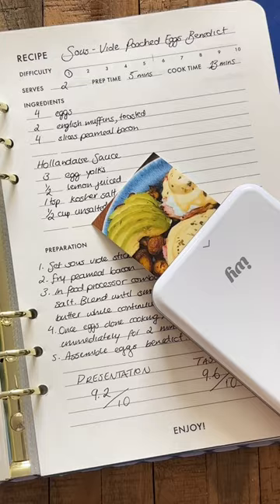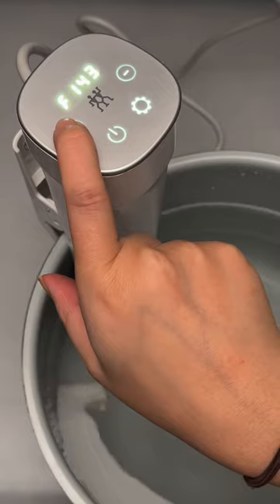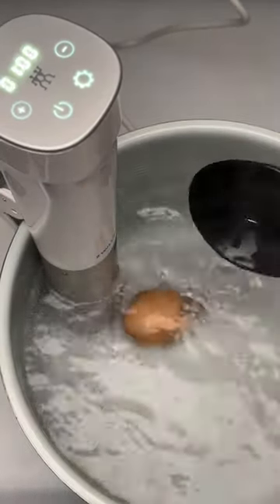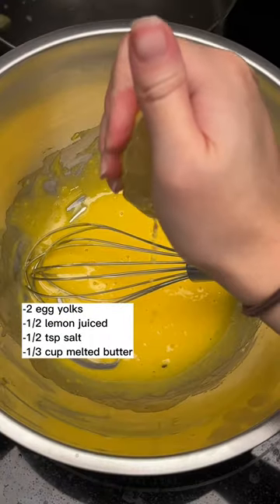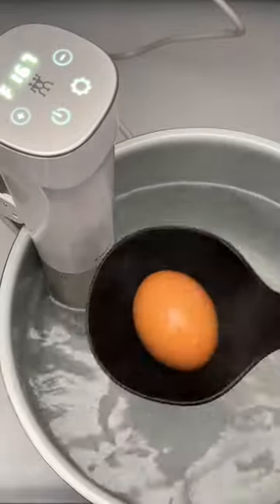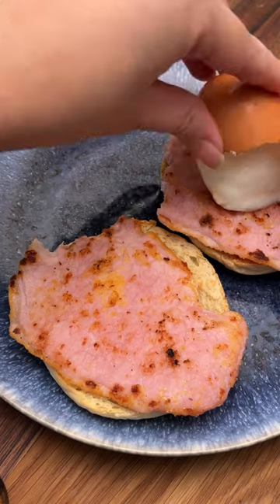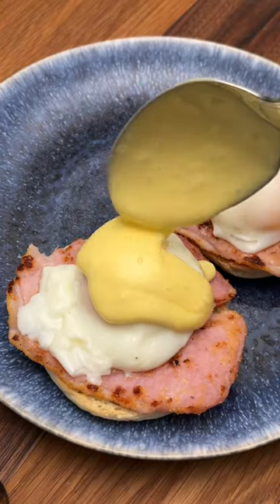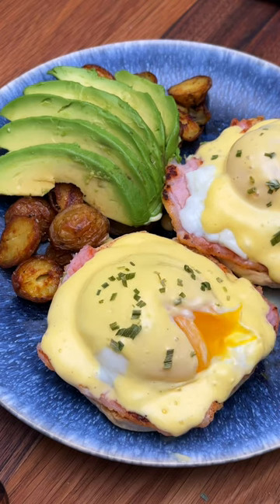Perfectly Poached Eggs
Poached eggs in the shell? You heard that right. Vivian (TT: @viviank.h) tells us the trick to get perfect poached eggs using ZWILLING Sous-vide Stick. No more hassle, no more struggle. It’s as easy as it looks.